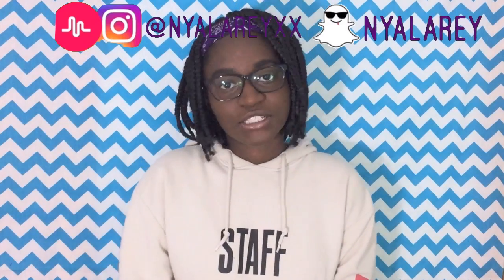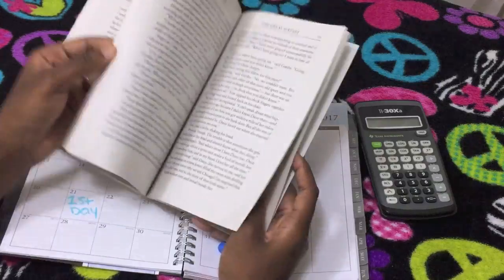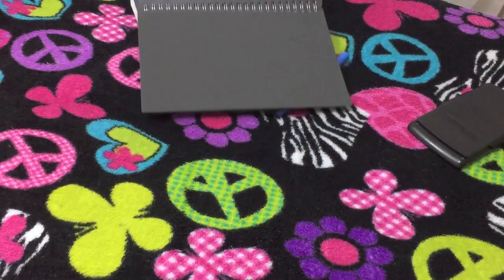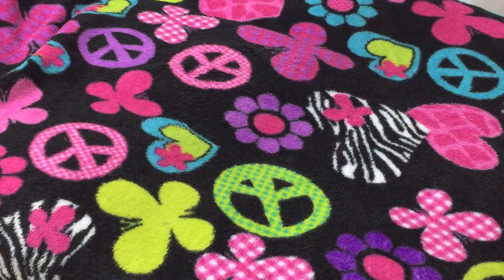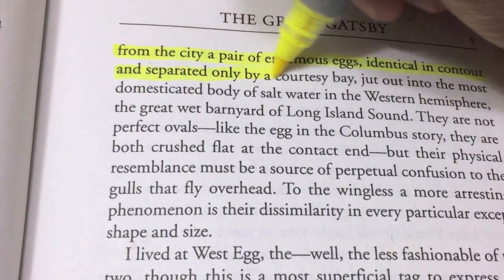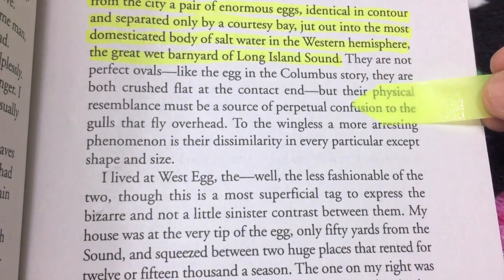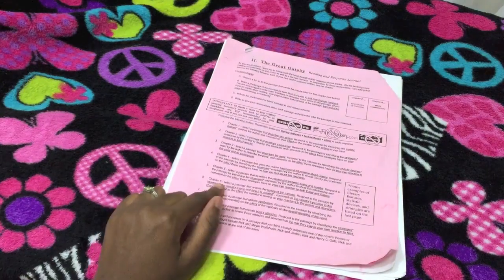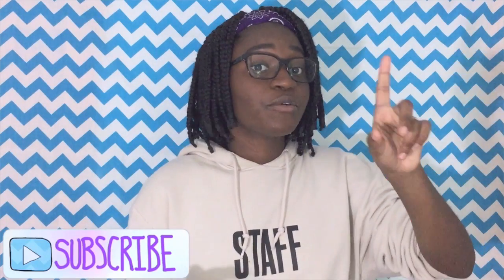How to finish your summer reading fast!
♡ - OPEN ME! - ♡

I hope this video helped you in any way possible guys! I still have a few pages to finish before my school starts in 12 days :'(
xoxo, Nyala

♡ twitter ➜ @Nyalareyxx
♡ instagram ➜ @Nyalareyxx
♡ snapchat ➜ @Nyalarey

♡ faq
pronounced ny-la-ray-x-x
How old are you? 16 (at the time of this video)
When is your birthday? November 30th
What grade are you in? 11th (at the time of this video)

(It pays for walking) FOR EVERY PERSON THAT DOWNLOADS USING MY LINK, ILL SEND YOU $2 !